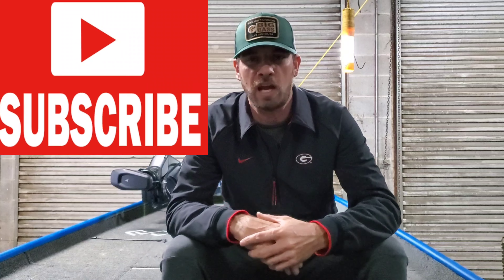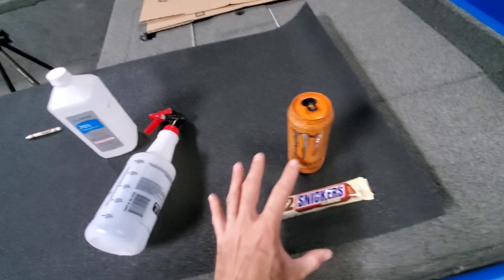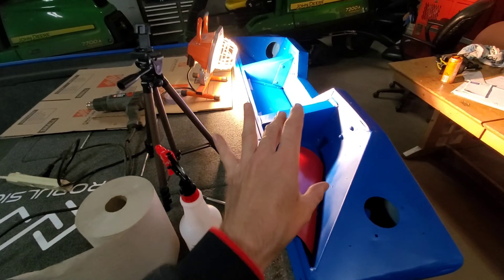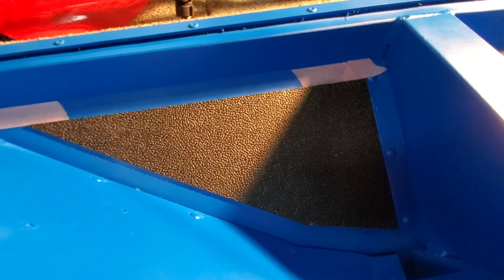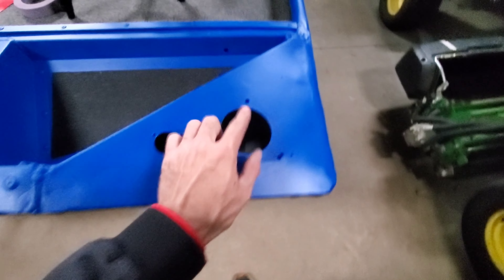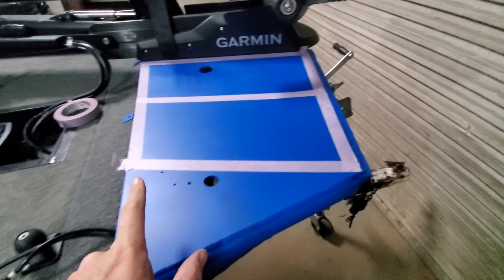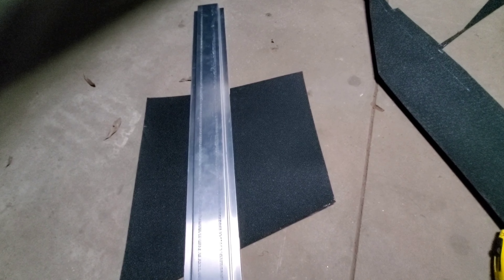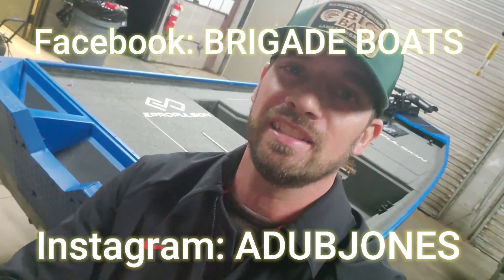Jon Boat Bow Non-Skid | GatorSkinz EASY INSTALL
GatorSkinz EASY step by step installation!

Improve your boat bow and interior components function and durability with GatorSkinz non-skid material! I'll demonstrate how easy and smooth the installation process is of this fine product!

GatorSkinz is premium non-skid material with 3M backing and UV protection.  Professional grade, not some cheap sandpaper skateboard grip tape!

Stand apart from the sea of boats with your very own custom GatorSkinz job! Don't be the guy slipping in the boat at the dock, add some non skid to your bow!

or adubjones

BOOKING NOW
PT5 FISHING
A wonderful Georgia owned apparel company and supporter of the channel